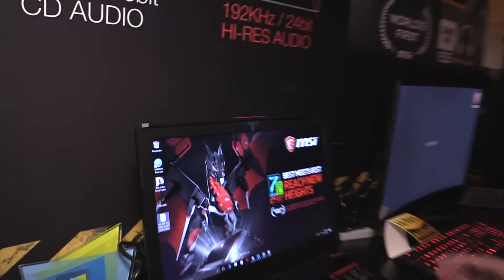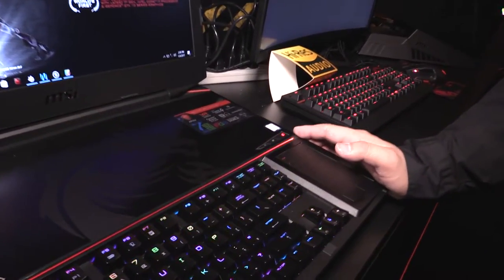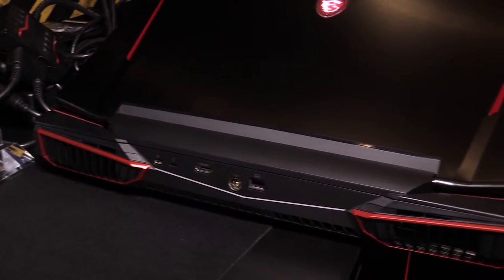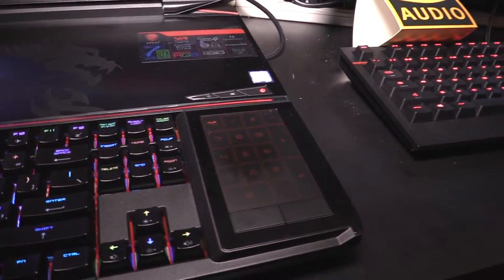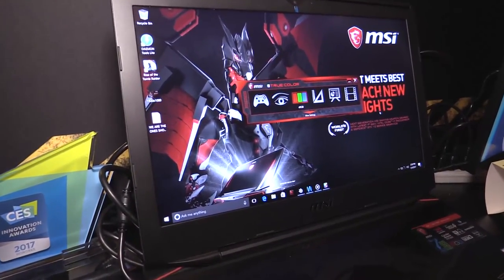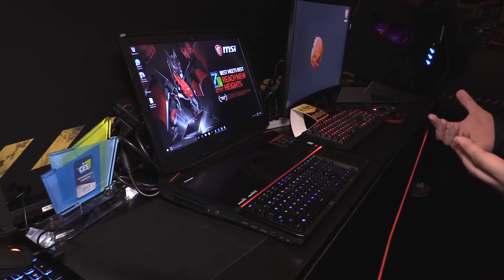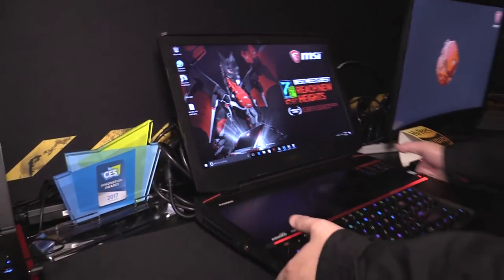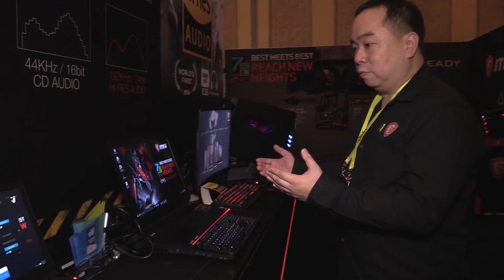MSI GT83VR 7RF TITAN SLI Gaming Laptop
The MSI GTX83VR 7RF Titan SLI is possibly one of the fastest gaming laptops available. It features Intels latest kaby lake processors and is equipped with two geforce gtx 1080 in sli mode.

Danke an 1&1.